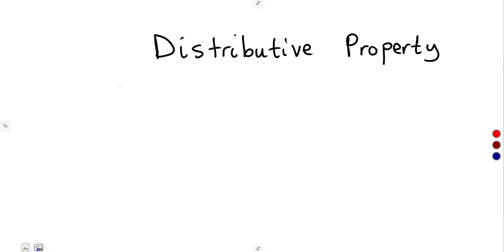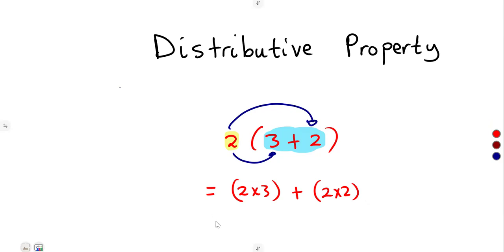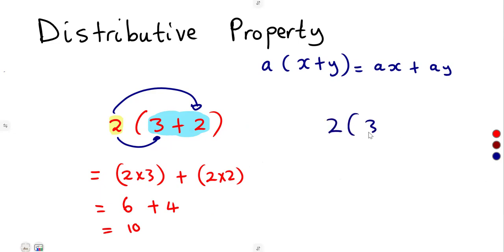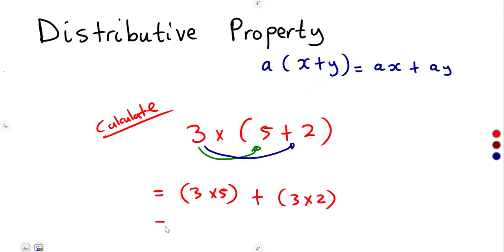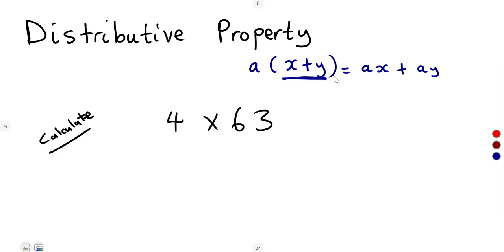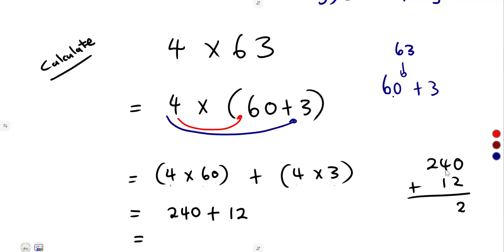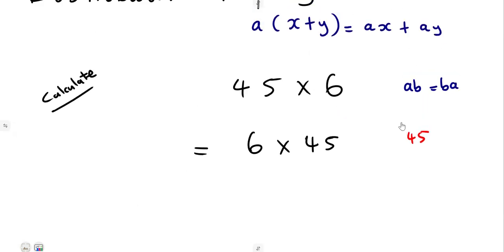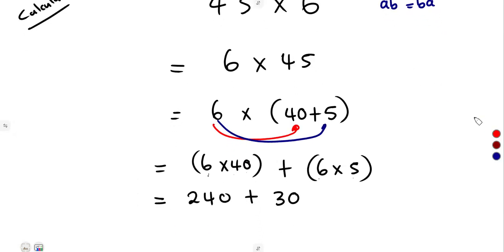Mathematics Grade 8 Whole Numbers (Distributive Property)